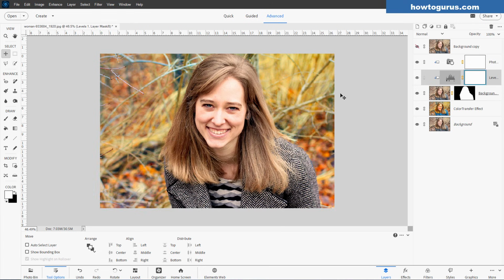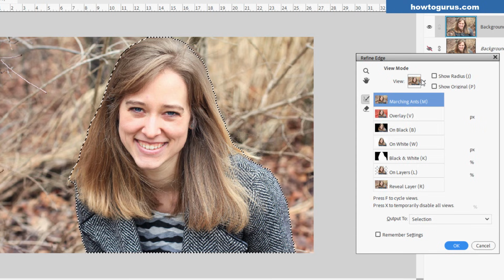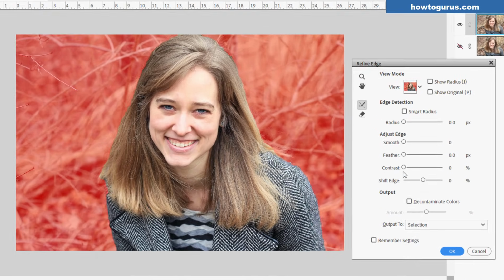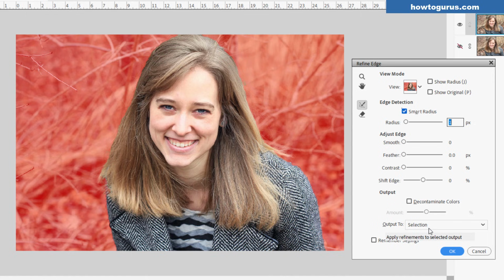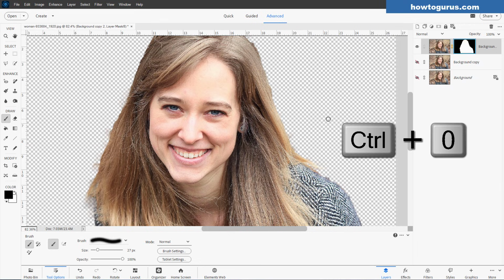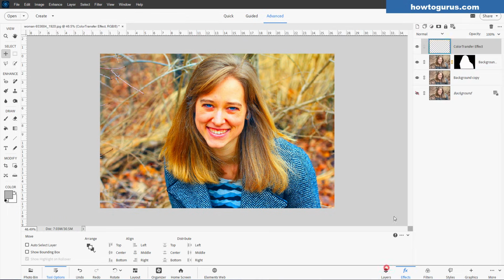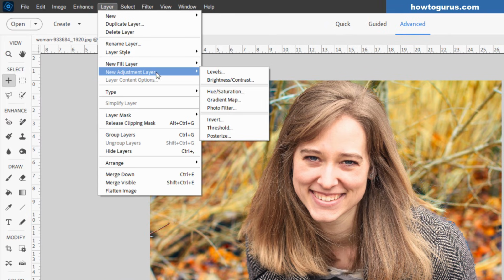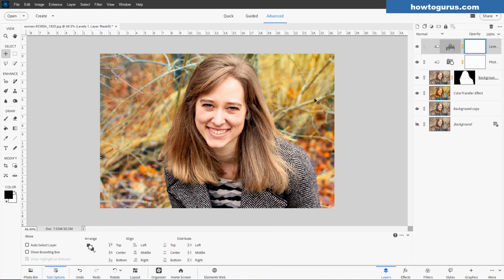Remove Backgrounds Like a Pro in Adobe Photoshop Elements 2026 (Beginner Tutorial)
Tired of messy cutouts and complicated tools? In this step-by-step tutorial, you’ll learn how to remove backgrounds like a pro using Adobe Photoshop Elements 2025 even if you're a total beginner! Whether you're editing product photos, creating thumbnails, or making stunning social media posts, this video shows you the fastest and easiest way to isolate your subject and delete the background with precision.

✅ What You’ll Learn in This Video:
How to use the Background Removal tools in PSE 2025
Pro tips for cleaner, smoother edges
How to refine hair and tricky details
Saving your image with a transparent background (PNG)
No plug-ins, no Photoshop subscription — just powerful tools built right into Photoshop Elements 2025.

Chapters:
00:00 Remove Backgrounds Like a Pro in Adobe Photoshop Elements 2025
00:47 Basic Project Setup
01:33 Select Subject & Layer Mask
06:05 Colorize Background
06:56 Subject Adjustments
09:23 Get My Photoshop Elements 2025 Course